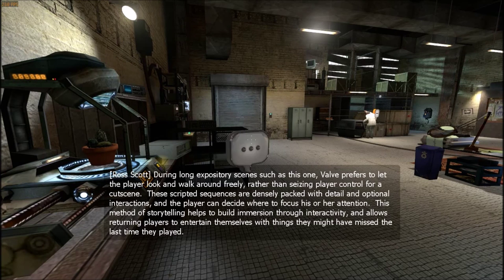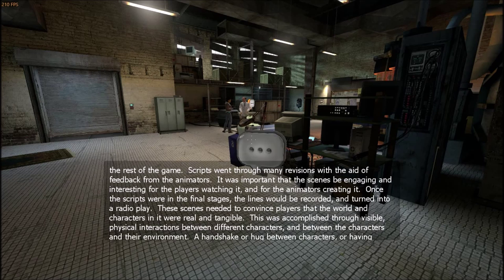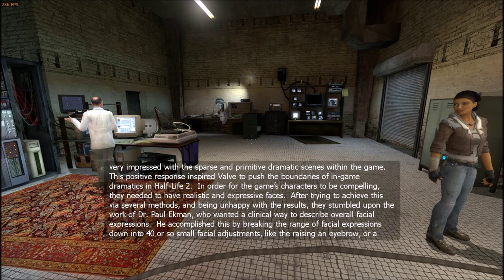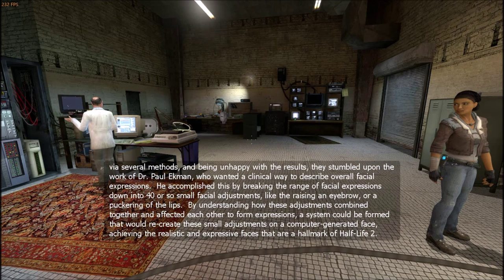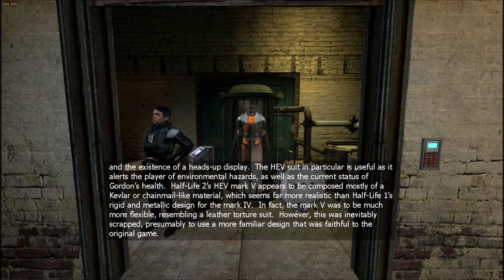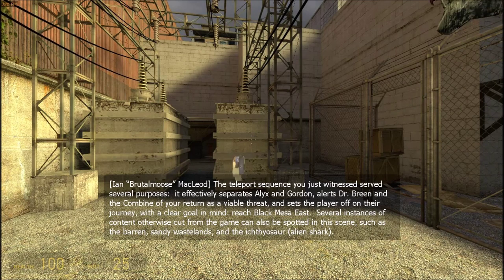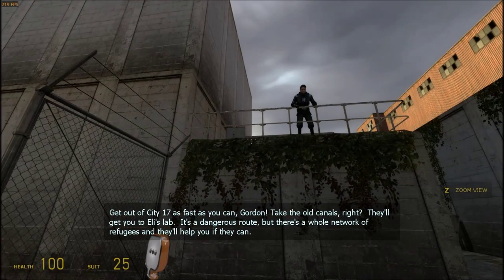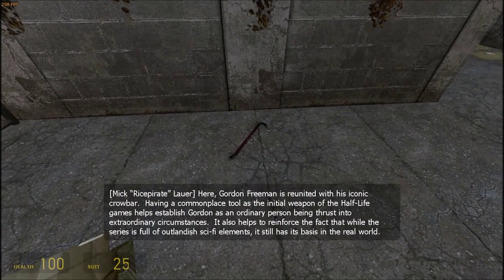Half-Life 2: Update - Community Commentary - "A Red Letter Day"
This is the second part of HL2:U's Community Commentary.